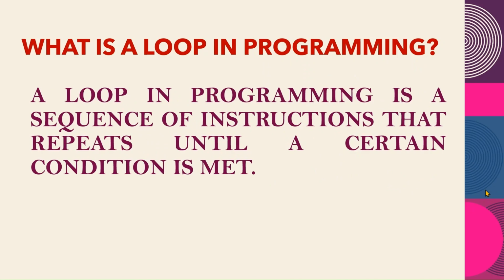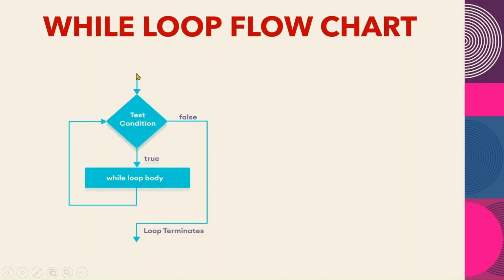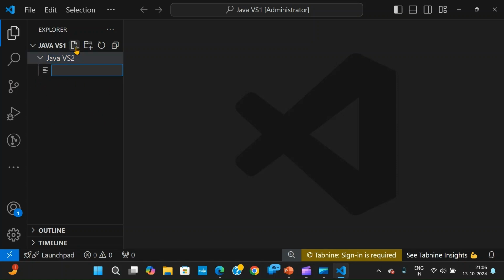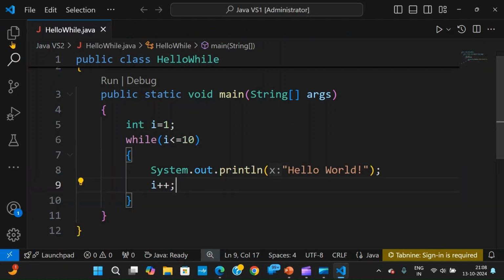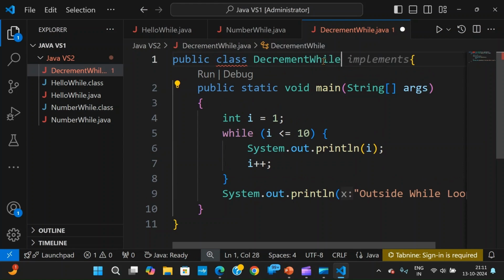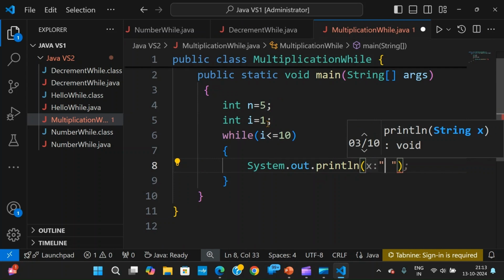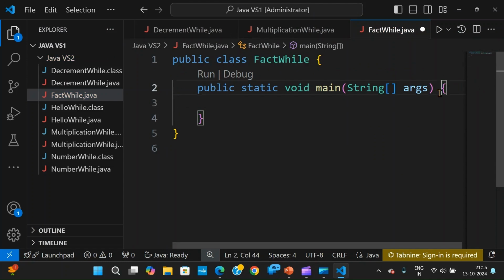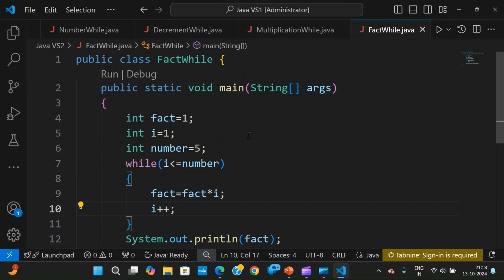EXECUTION OF WHILE LOOP IN JAVA USING VS CODE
This video teaches about while loop, its process in java and also the execution procedure in VS Code environment. The explanation is very easy to understand, and the viewers will be ready to implement while loop in further application development.